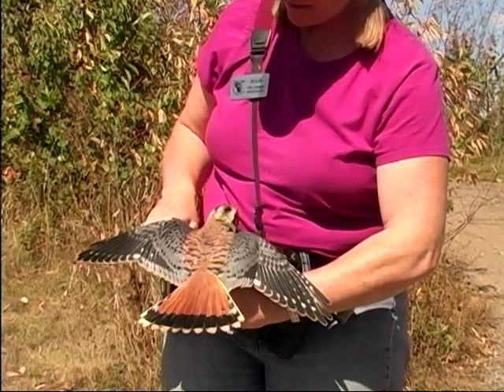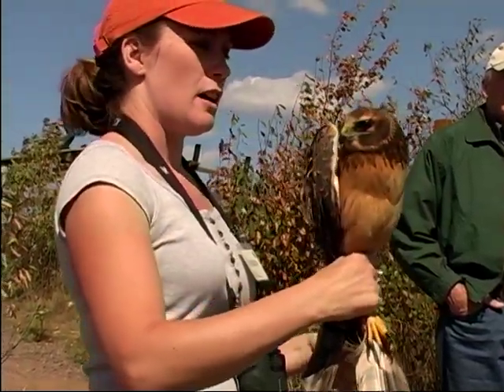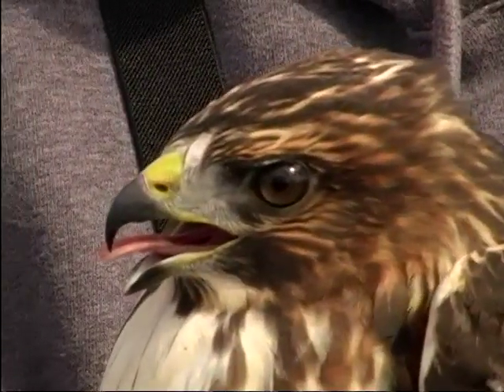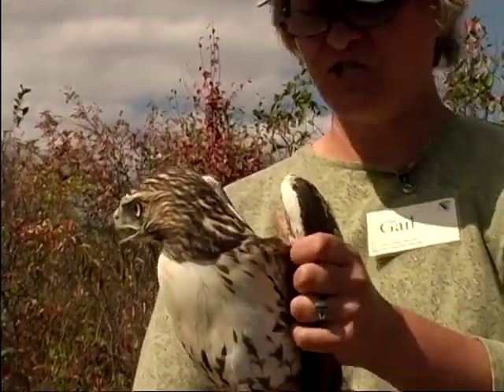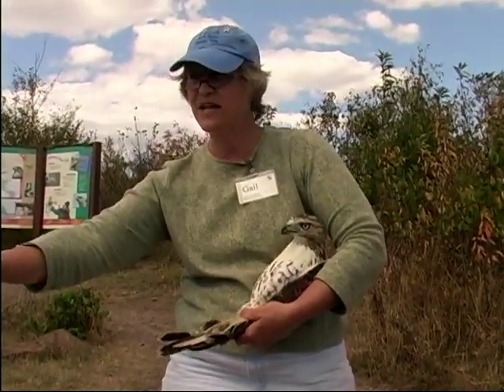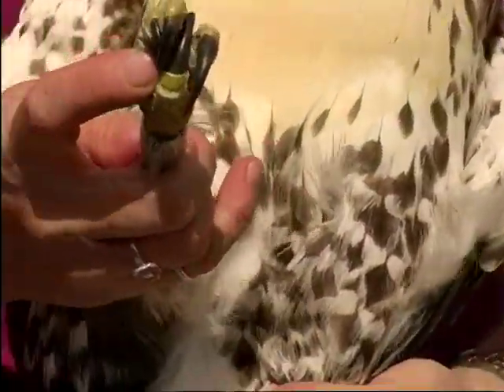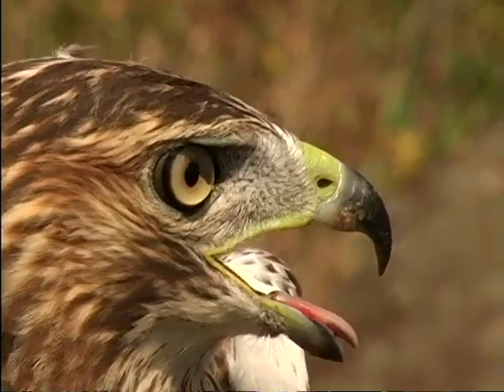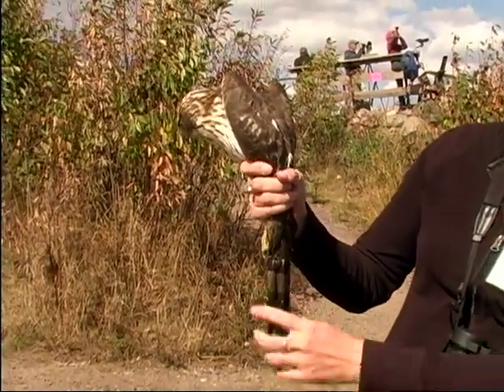2012 Hawk Weekend/Part Two